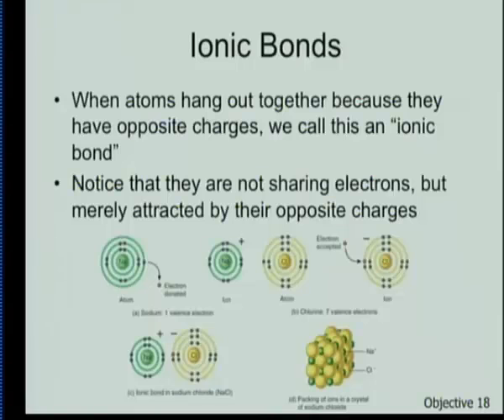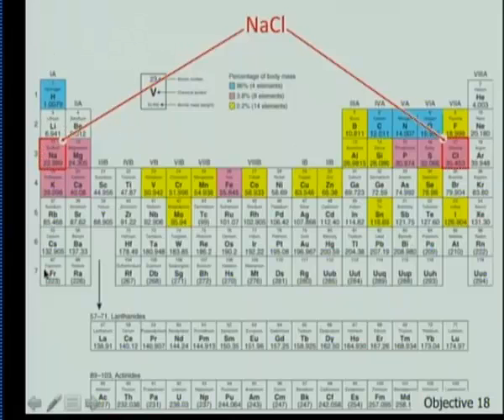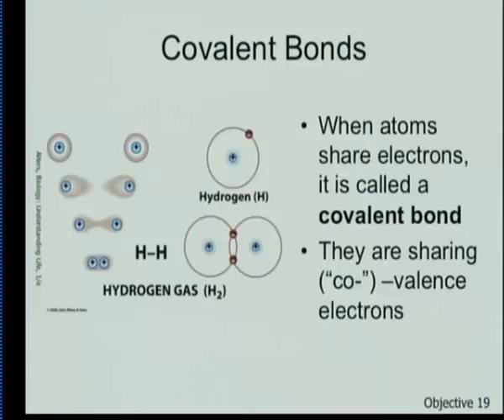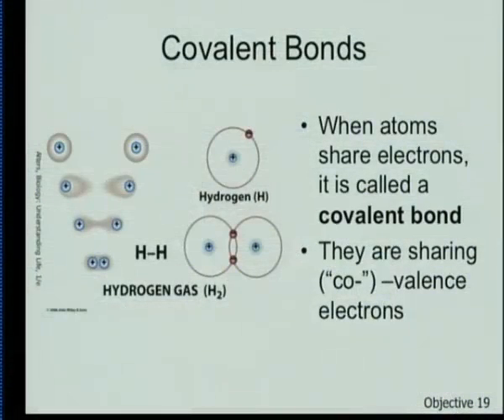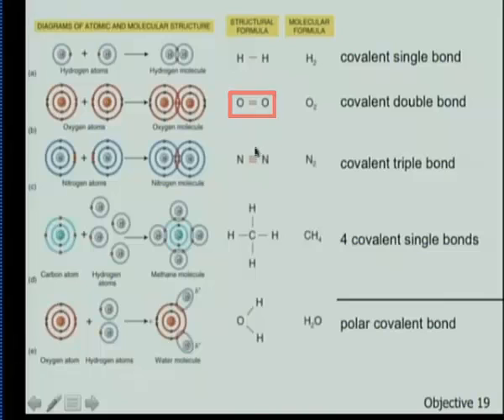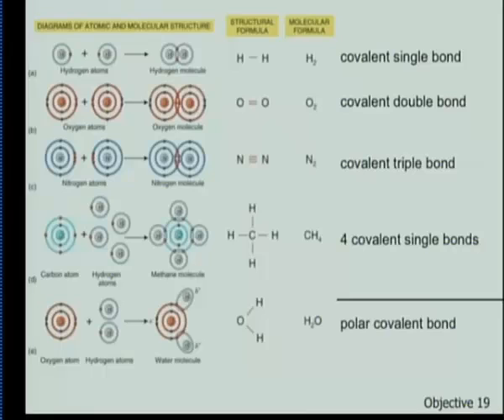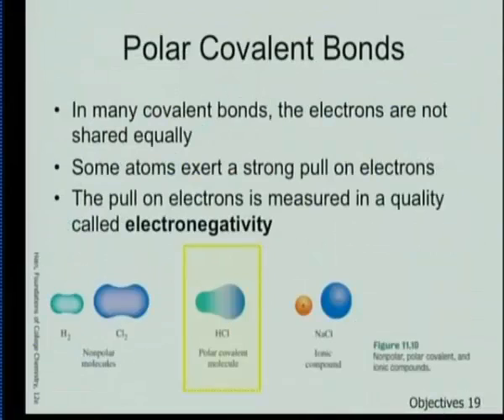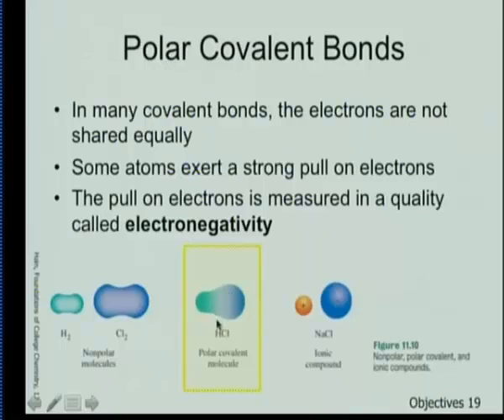Module 2_Obj 18-19